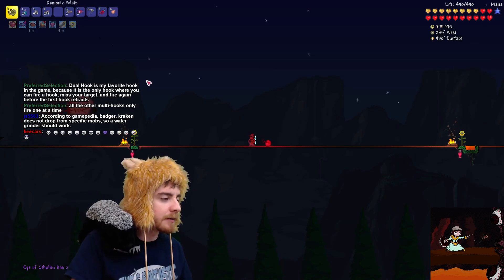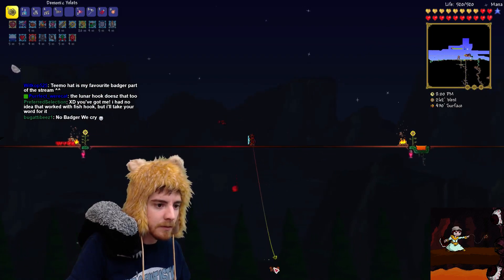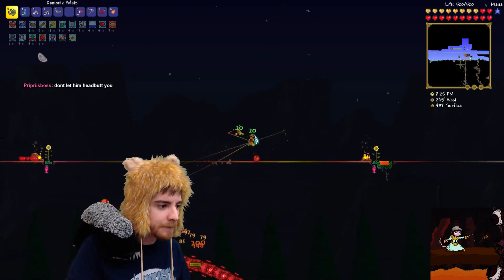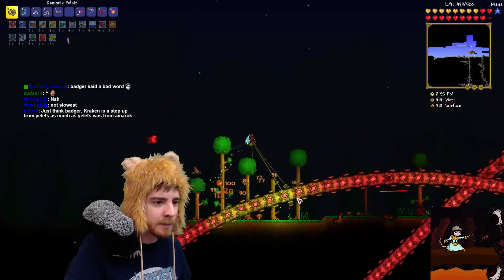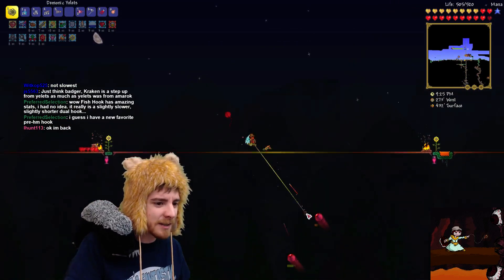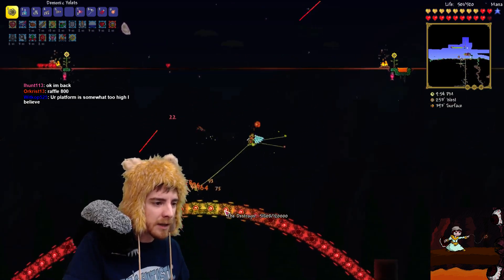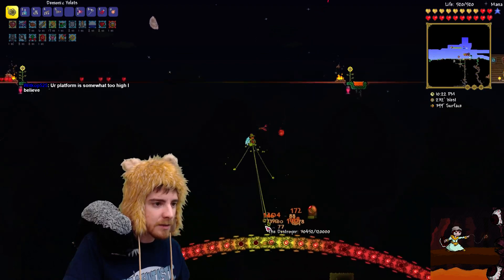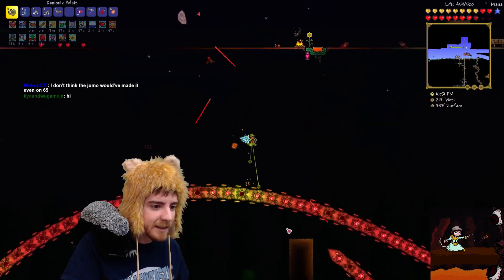Yoyo Only: Hardcore, Expert, Destroyer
A surprisingly simple fight, again yelets carries us!